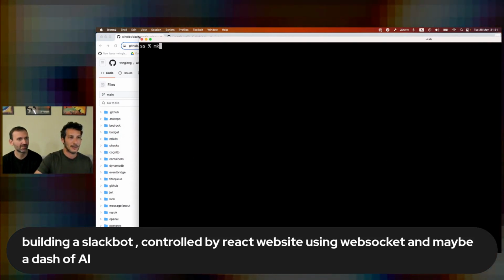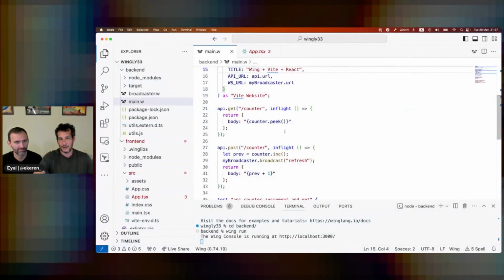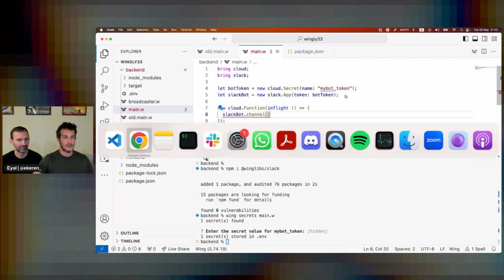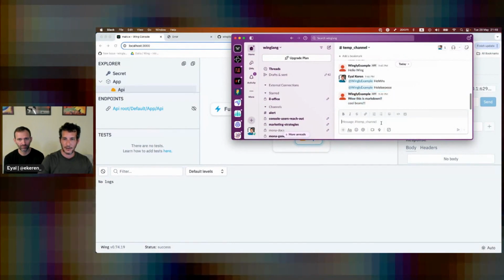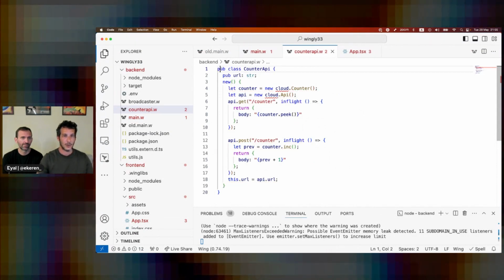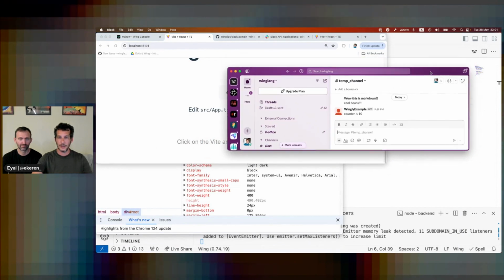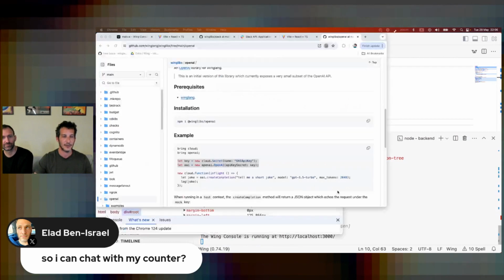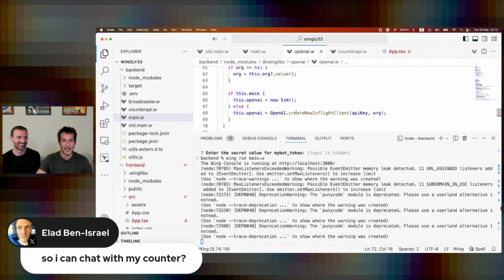Build a Slackbot with Vite, React, and Wing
Join us as we build a Slack bot controlled by a React website! From setting up the bot to integrating with WebSockets and even adding a dash of AI, this episode is packed with live coding action, technical challenges, and community engagement. Don't miss out on the fun and insights – tune in now!